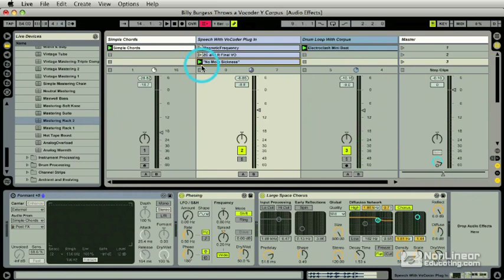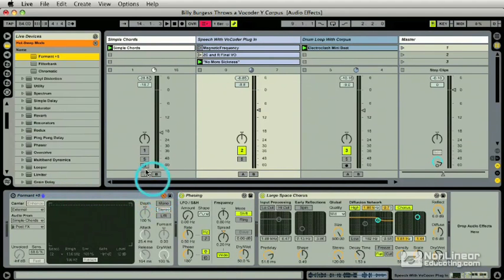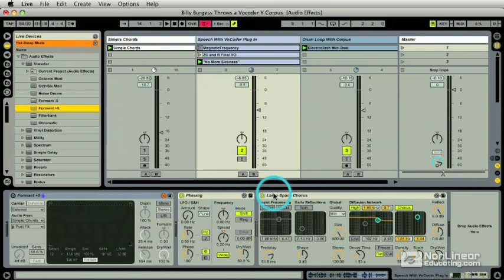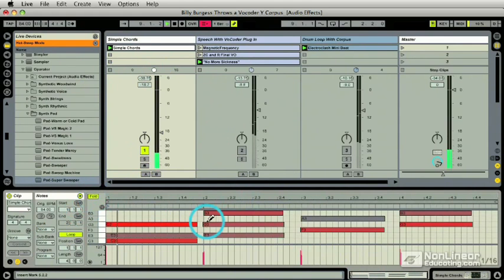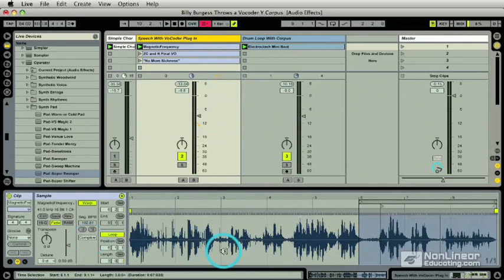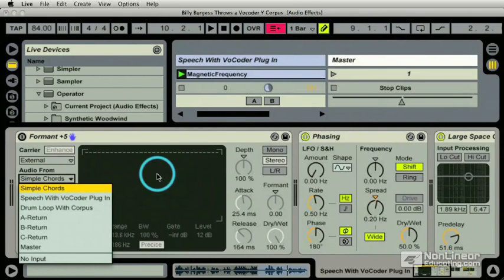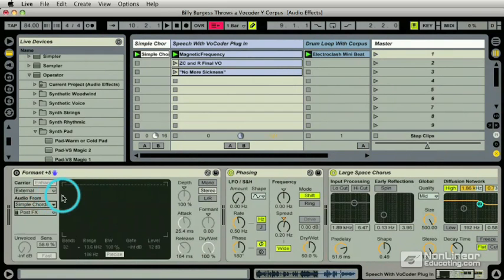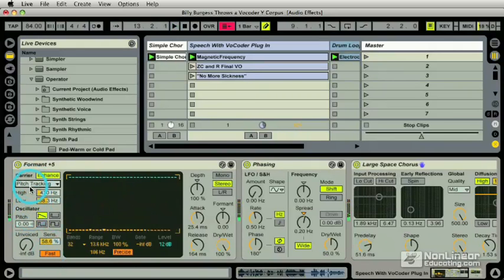Live 8 101 - Core Live 8 - 82: Pitch Based Effects: Vocoder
Watch as lead macProVideo.com trainer Bill Burgess shows you Live 8. Training with style & character, delivered the Bill B. way. This is a massive 7 hours of Ableton Live training at an amazing price!

Ableton Live 8 is an amazing audio production and live performance tool. But all the incredible features that are packed into this software means the learning curve is steep! Don't let that deter you though ... with a bit of training you'll soon know how to *think* like Live, and that will make it faster and easier for you to create your artistic visions.